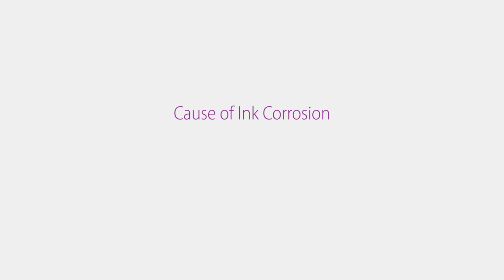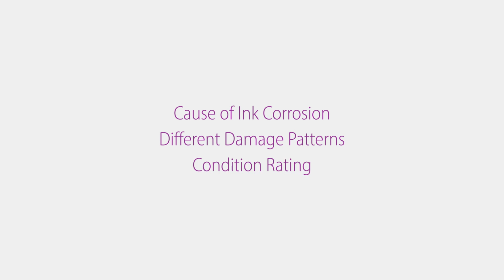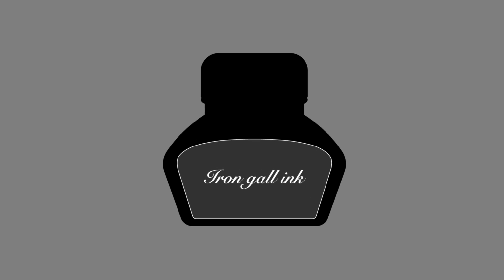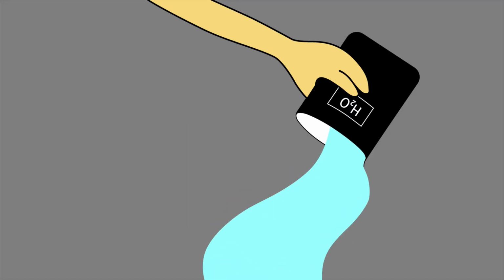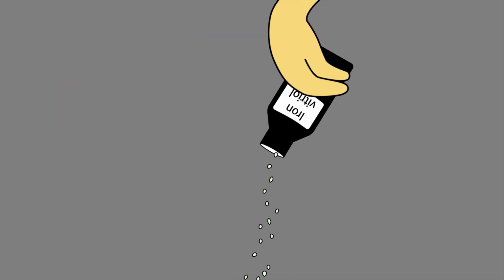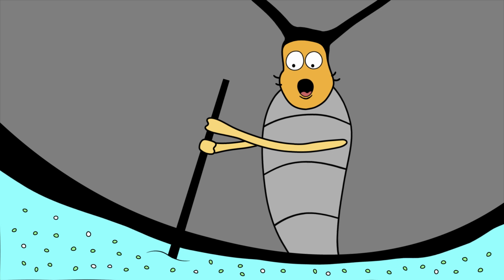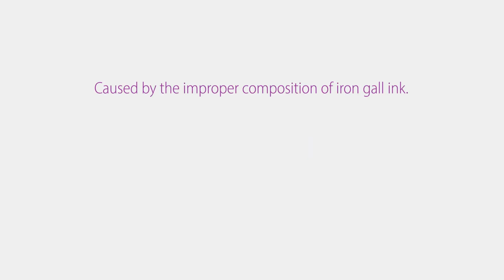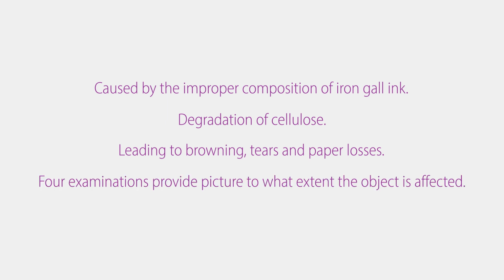Damage Classification of Ink Corrosion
In this video, you will learn about the cause of ink corrosion, its different damage patterns, and the condition rating.

0:00 Introduction
1:04 Condition Rating
2:43 Iron (II) Test
4:06 testing water absorption
5:29 Summary

The methods shown do not guarantee successful restoration and should only be applied by academically trained conservators.
Neither TH Köln – University of Applied Sciences, the project managers nor any other party involved shall accept any liability for damage to objects arising as a result of this video.
These videos do not claim to be complete or accurate.
The videos form part of the teaching material within the scope of the “flipped classrooms” concept at the Cologne Institute of Conservation Sciences (CICS, TH Köln – University of Applied Sciences).

This video from the project "Rethought!-Jigsaw Teaching in restoration" at the Cologne University of Applied Sciences is licensed under CC BY-SA 4.0 (creative All logos and pictograms used are excluded from the license.